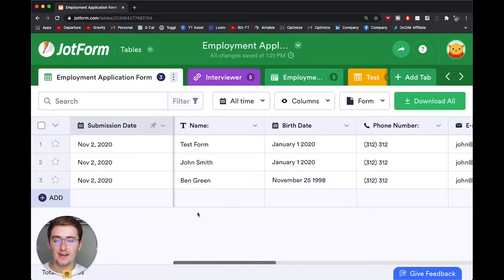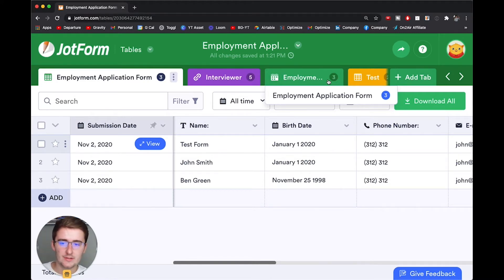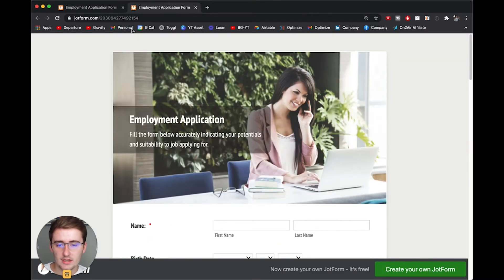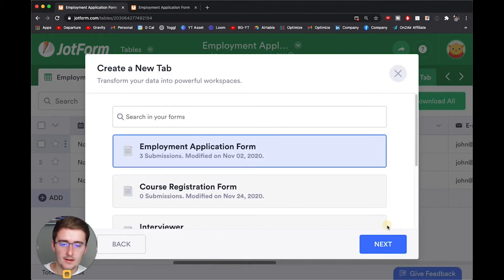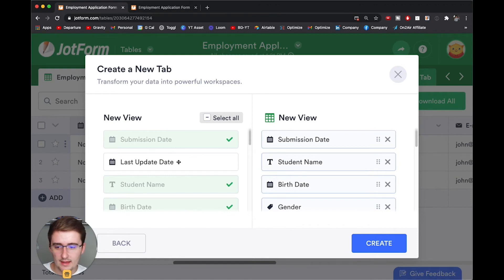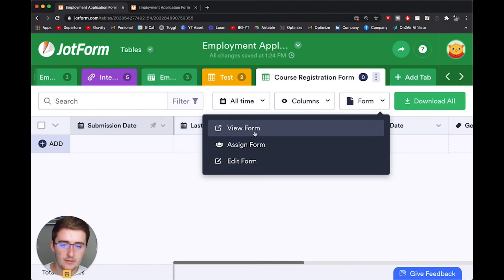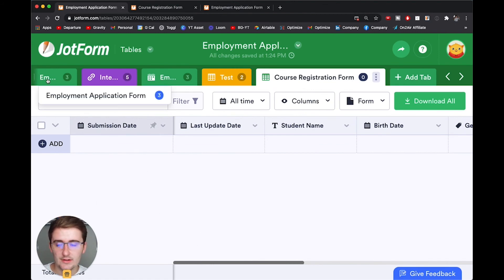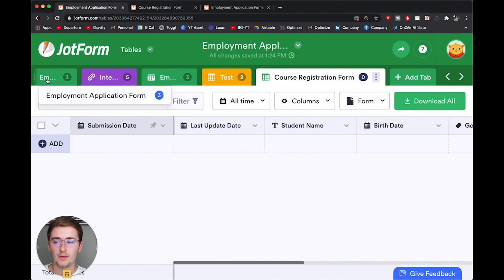How to Connect Many Forms to One Jotform Tables (Relational Database)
In this video I show you how to connect forms in your Jotform tables account. I know this is a common question among Jotform Tables users, and I sought to show you how to connect many forms in just your one table. I am not as big of a fan of Jotform Tables as I am the interface of Airtable, but it can be a lightweight solution to some problems business owners may face.

I hope you loved that video. Comment if you have any questions about Jotform or Jotform Tables or how to connect forms!